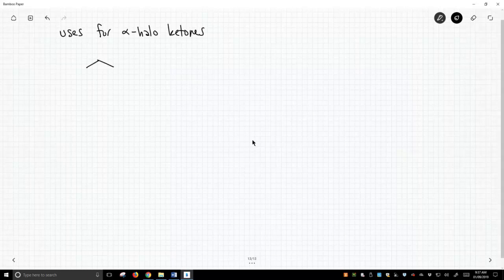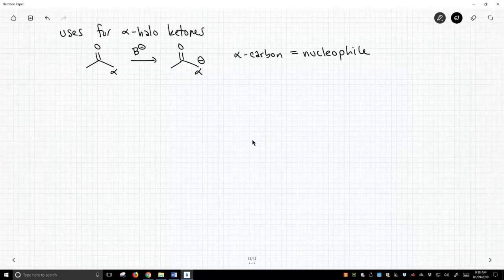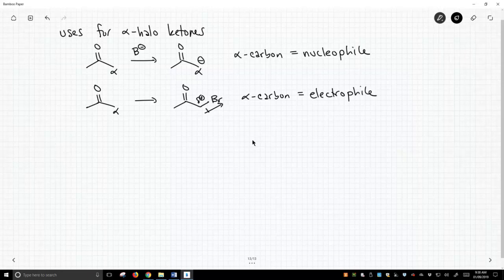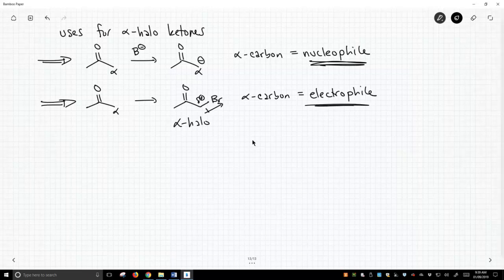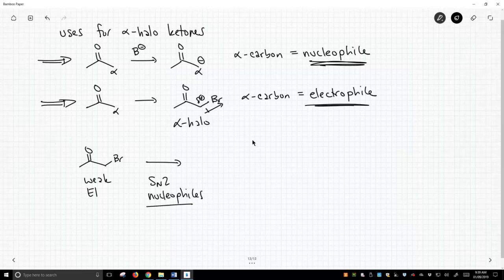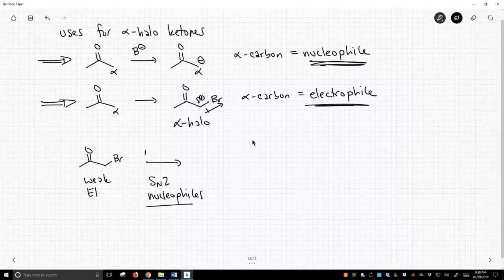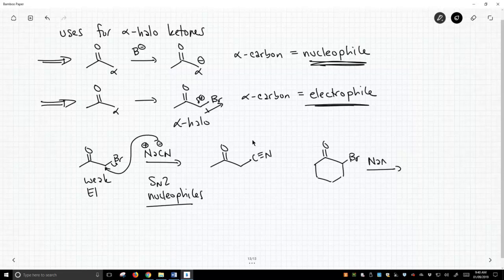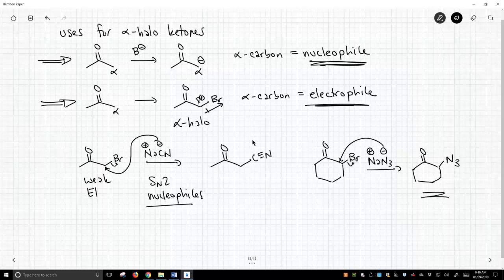uses for alpha-halogenated carbonyl compounds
alpha-Halogenated carbonyl compounds are very useful in reactions because the alpha-carbon acts as an electrophile.  We are accustomed to thinking about the alpha-carbon as a nucleophile - either a strong nucleophile (enolate) or a weak nucleophile (enol).  Once the alpha-carbon is halogenated, it behaves as a weak electrophile.  We can then do SN2 reactions on the alpha-carbon.